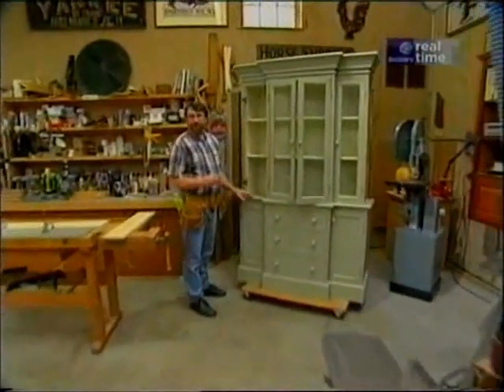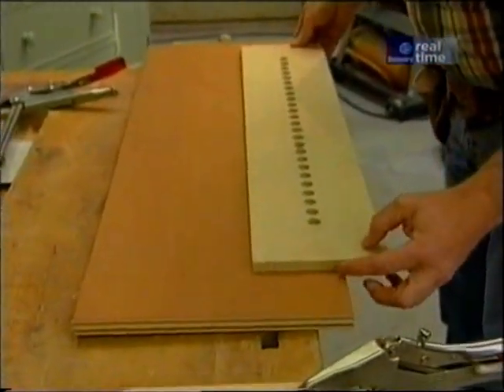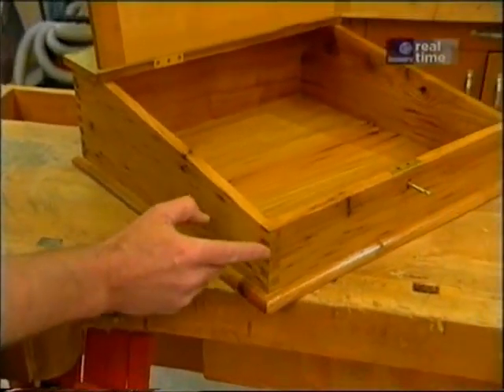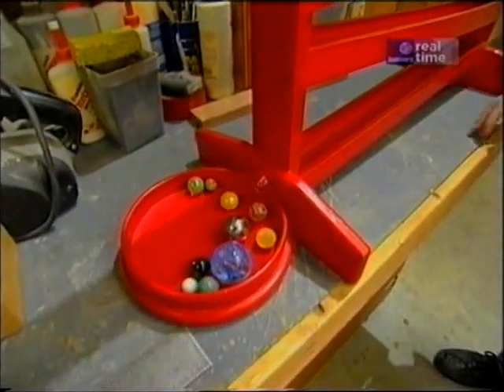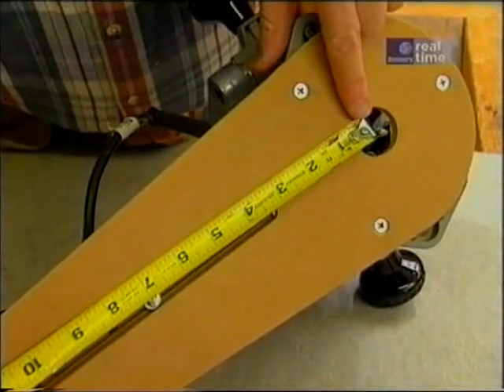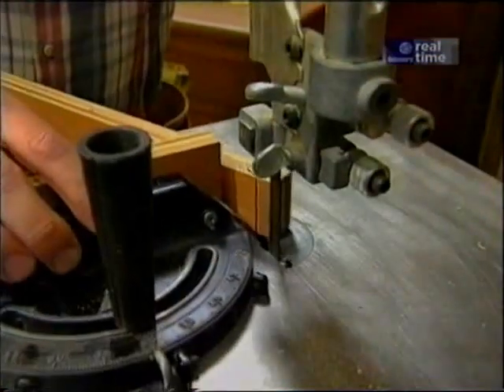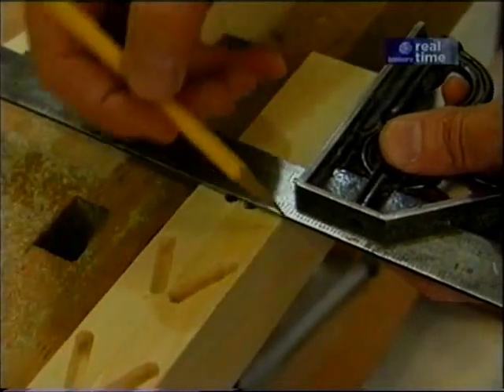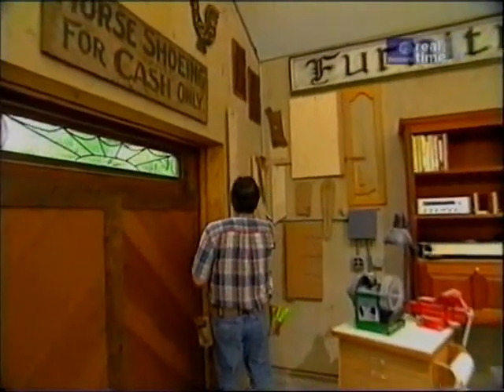Jigs Project ~ Part 2